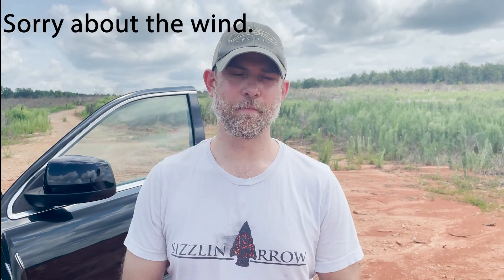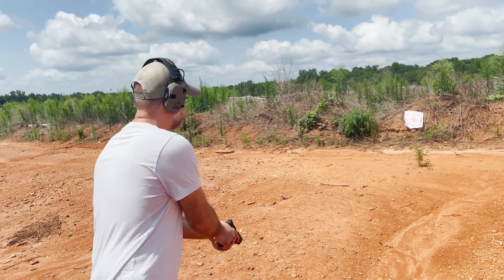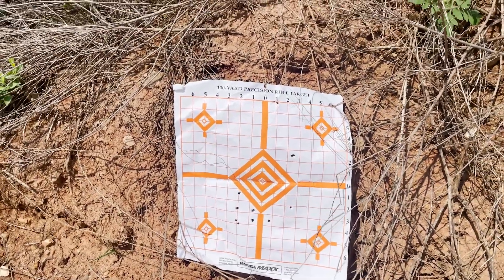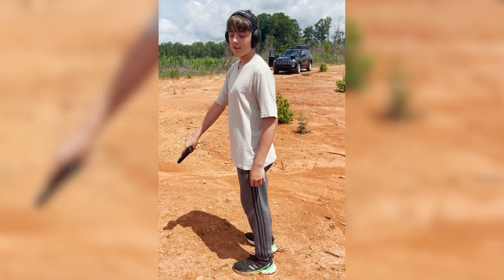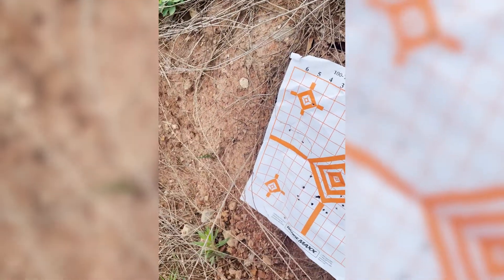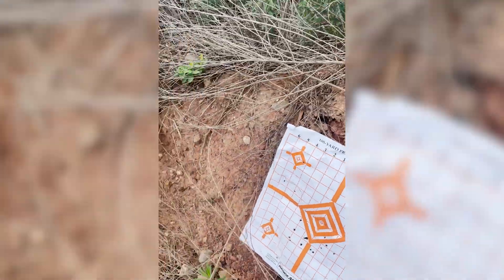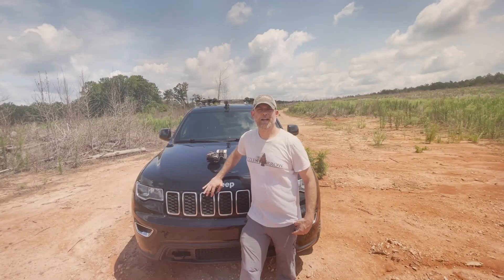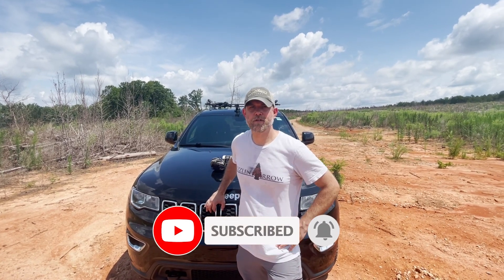How to introduce new shooters to pistol shooting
My son and I decided to head out to the property and do a little shooting. This was his first time shooting a pistol, needless to say we had a lot of fun.

In the video we go over proper handling of a pistol, how to clear a jam, field cleaning, a little trash talking and more!
and sign up for the free membership.

Lastly if you currently own a firearm or are looking to buy one you need to make sure you are protected legally! Just incase you ever have to use that firearm in self defense. My friends at Right To Bear Insurance are great partners to have in your corner.